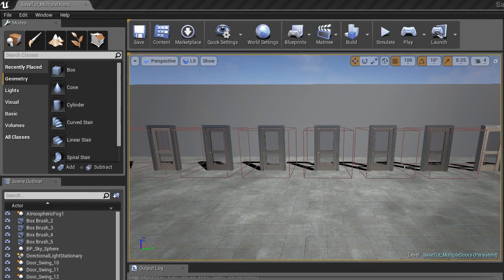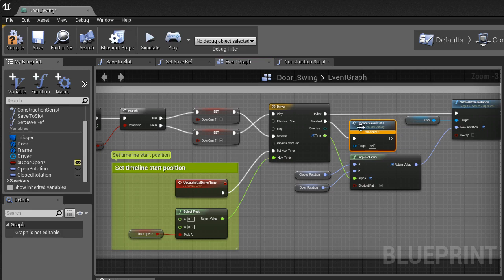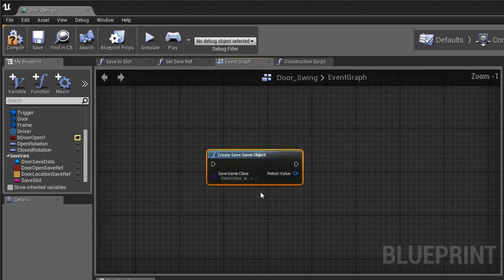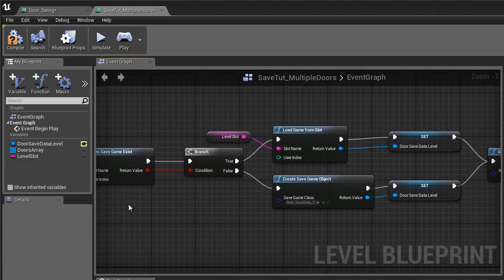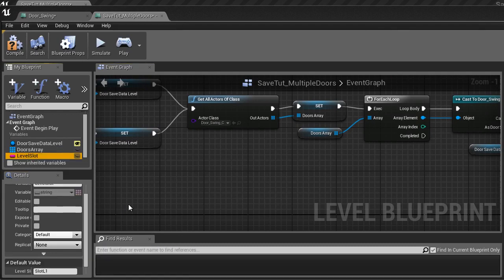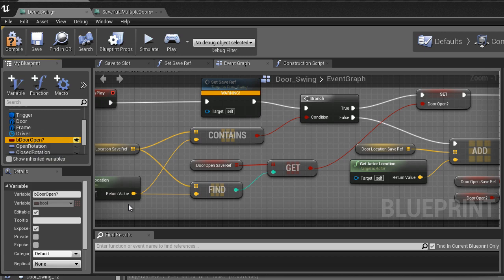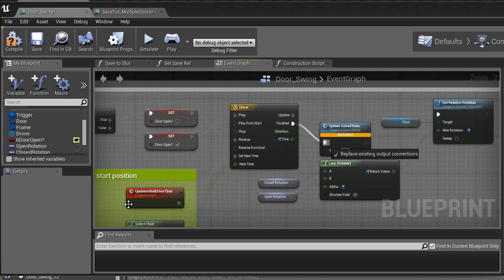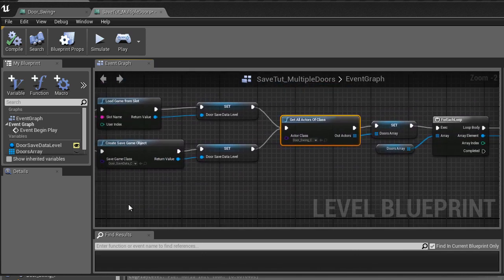UE4 - Tutorial - Save Game Data - Multiple Door Actors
In this tutorial I go over one possible option for saving the open/close state of doors through out your level.